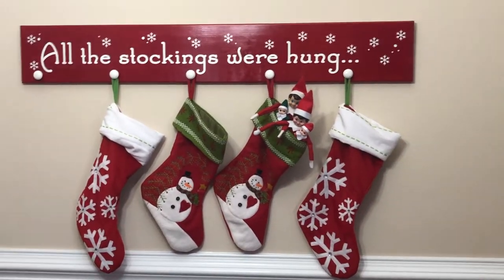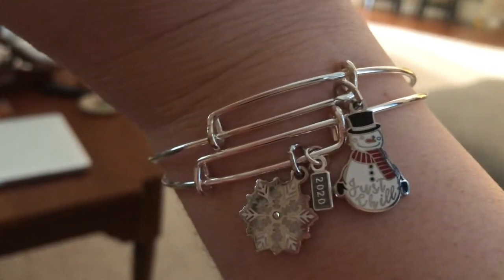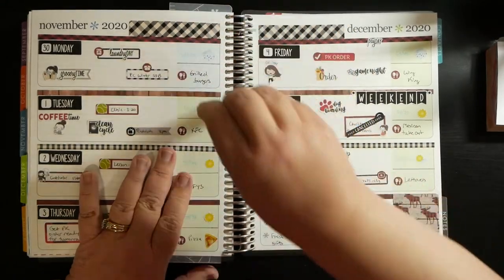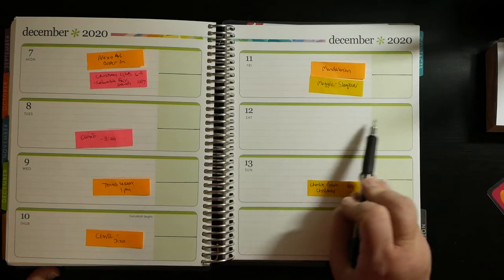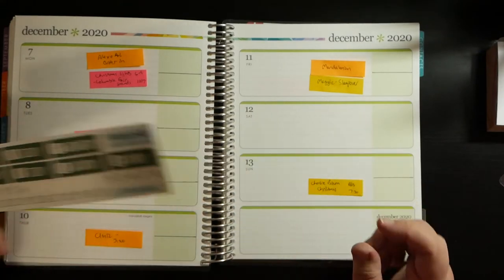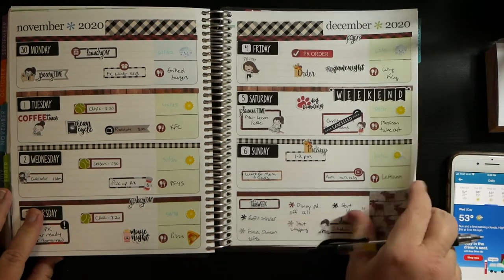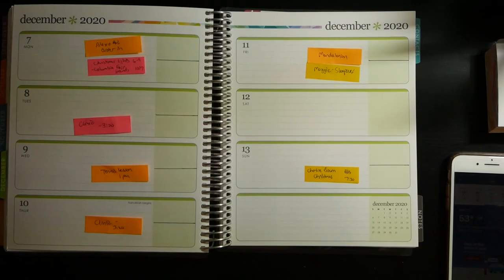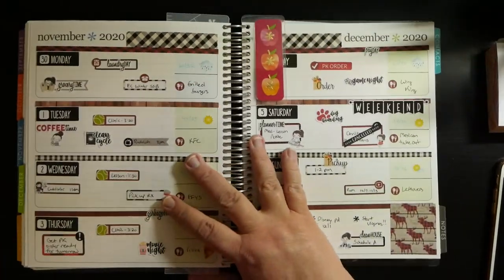Vlogmas Day 6: The Stockings Were Hung.....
Welcome to Vlogmas Day 6!  A little bit all over the place, but a nice day!